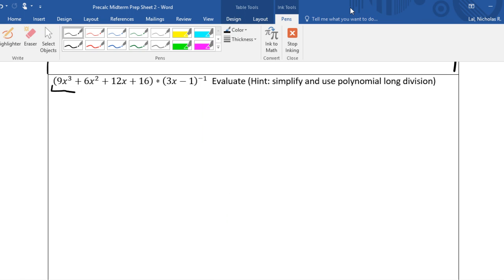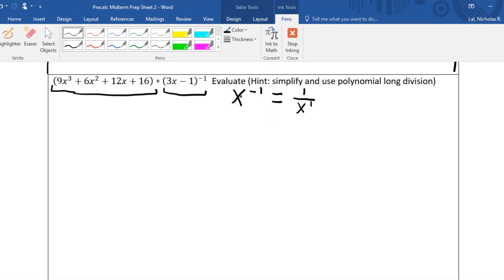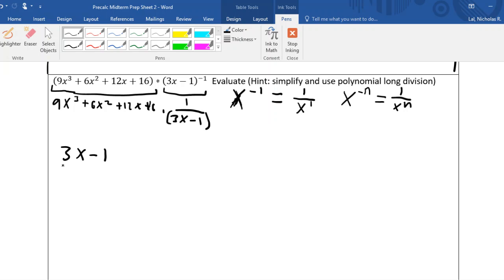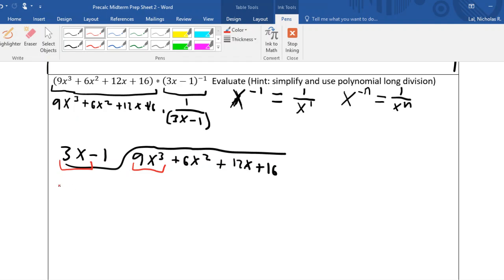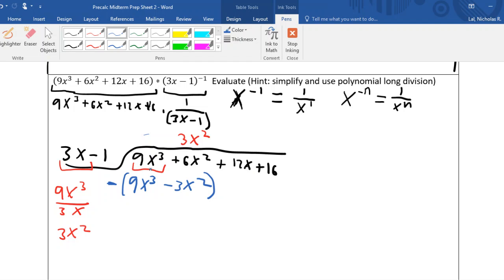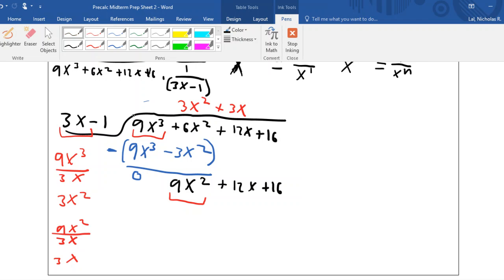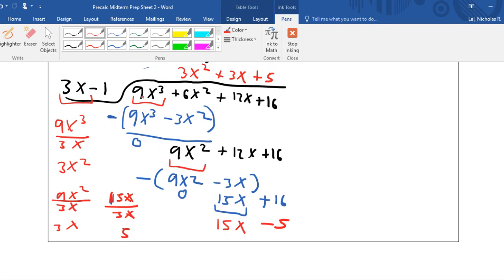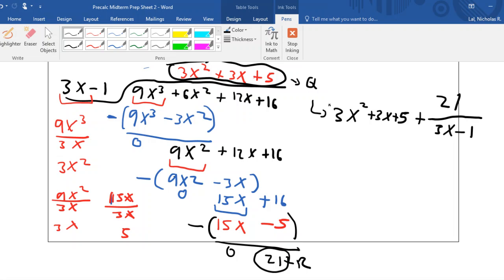Prep Sheet 2 8, 14